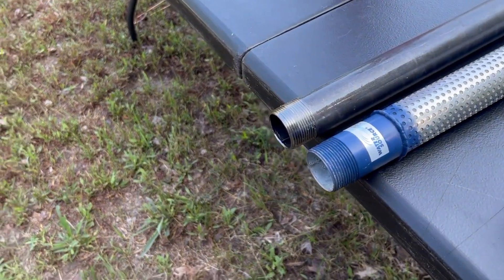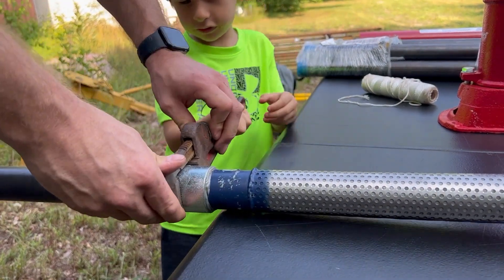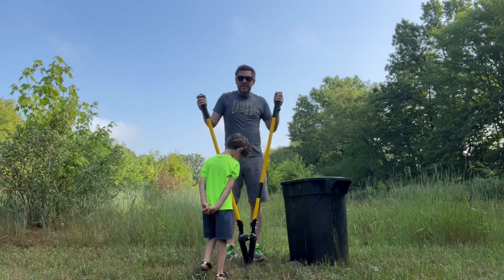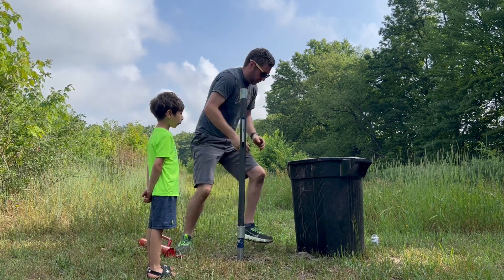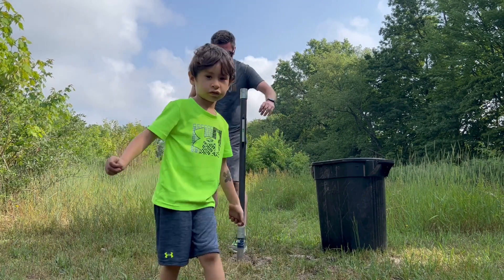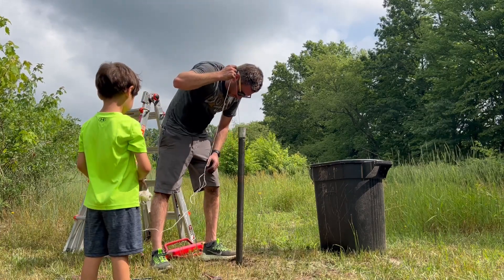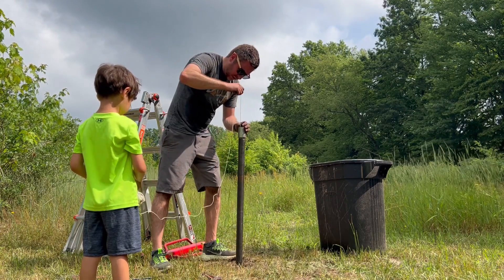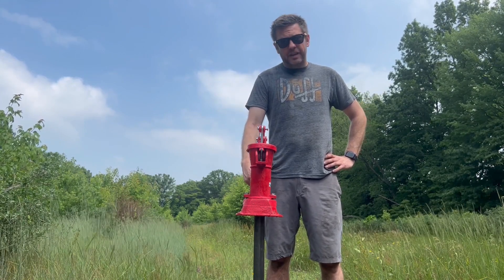DIY Simple Hand Pump Water Well | Free Off Grid Water Source | Building a Farm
One of the first things we had to do on the farm was getting a good water source operational. In this video, we cover our adventure of driving a sand point well by hand.

It was just little man and I today but we got the  job done in under 4 hours! Total cost for everything was under $400 and we have enough left over to do another well.

We hit water in 6ft!!

Driving a Sand Point Well Supplies:
1-1/4” Pipe
Sand Point
Drive Cap
Drive Couplings
Fence Post Driver
Pipe Dope
Pipe Wrenches 2x
Post Hole Digger
5 Gallon Bucket